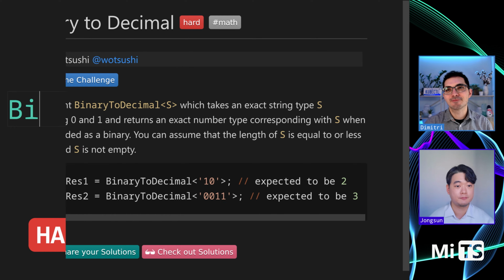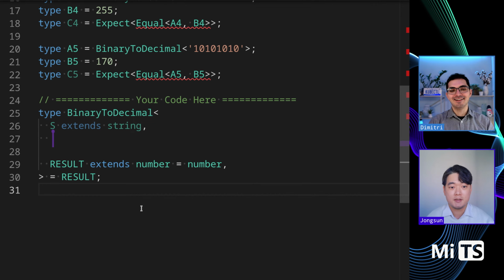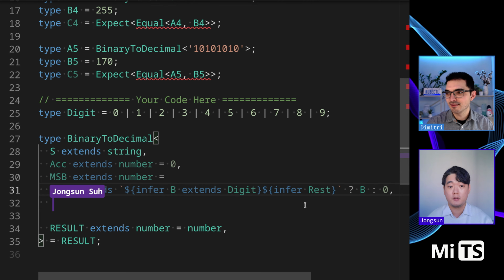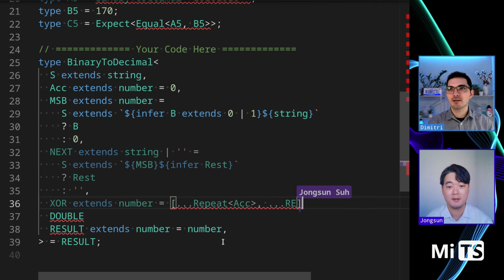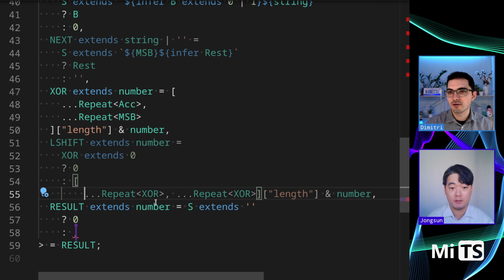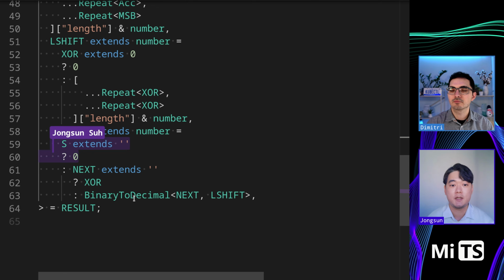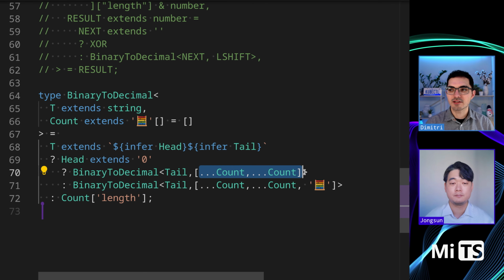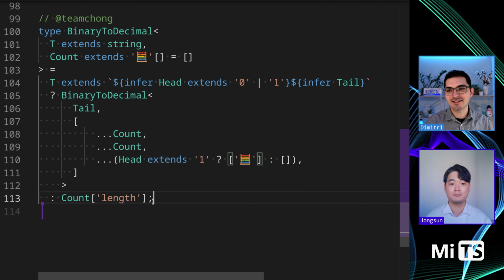Binary to Decimal with Jongsun Suh - TypeScript Type Challenges #6141 [HARD]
`BinaryToDecimal` introduces an important concept: simple multiplication.  In a future "extreme" difficulty level challenge we're going to be doing a more intense version, but this challenge is a good primer.

00:00 description of the challenge
00:52 attempt at a solution
10:07 all tests pass
12:03 alternatives